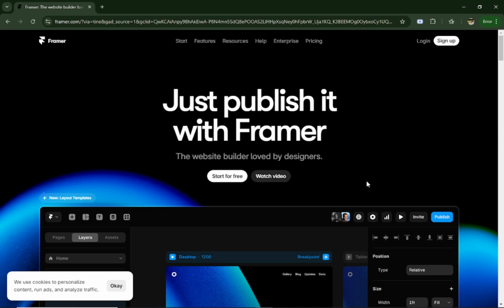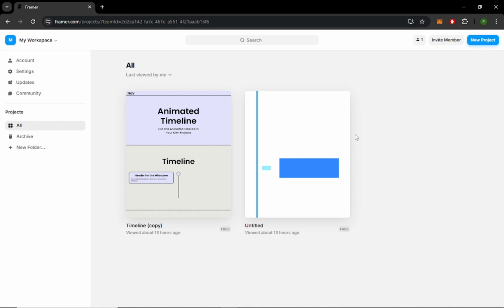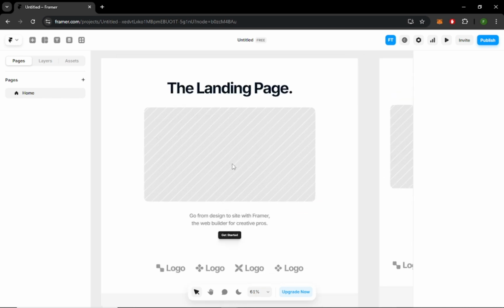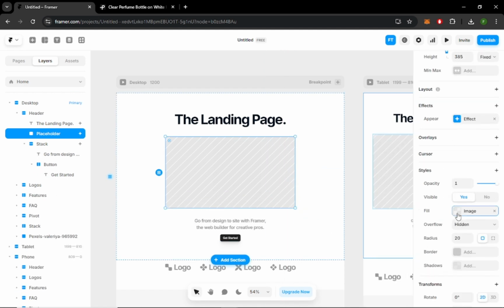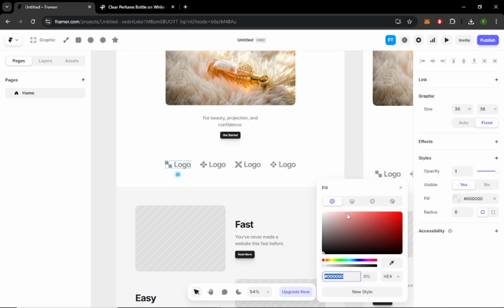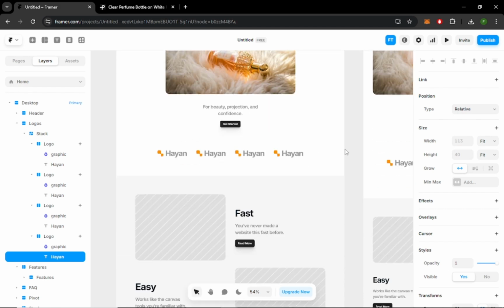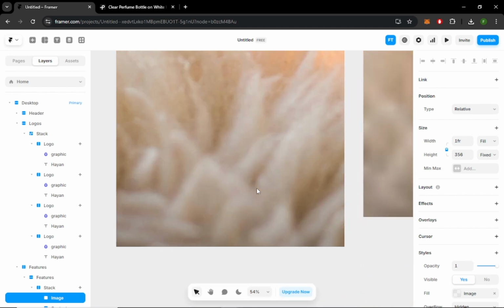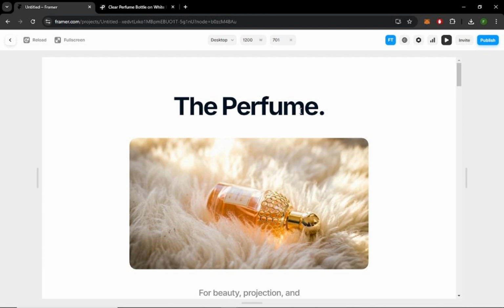How to Make A Landing Page on Framer (Best Method)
Learn the best method to create a landing page on Framer in this tutorial. Perfect for anyone looking to design a sleek and effective landing page!